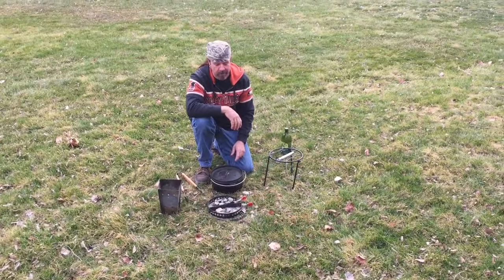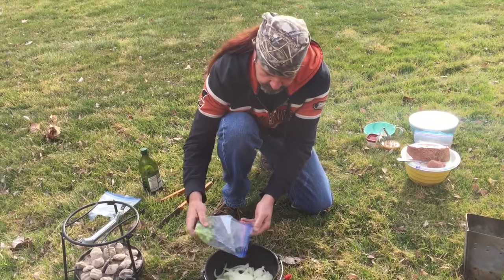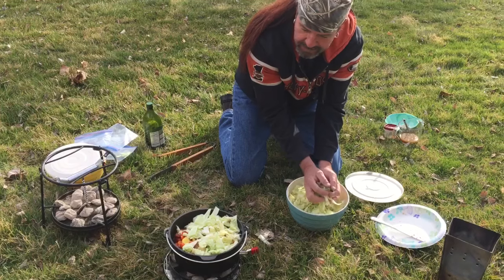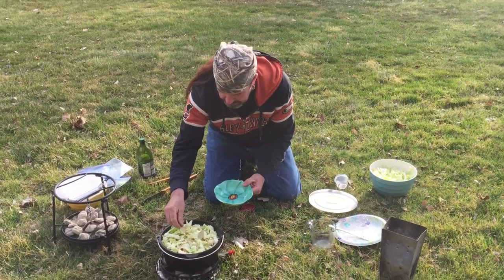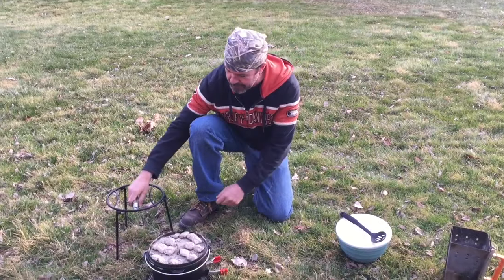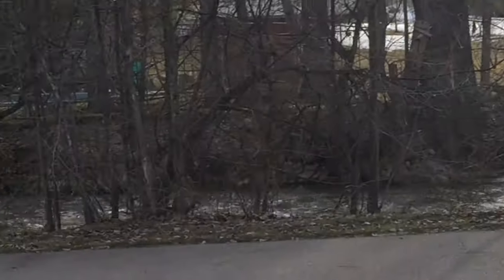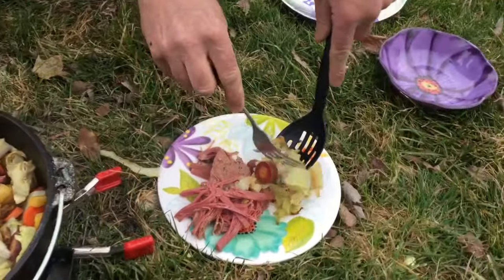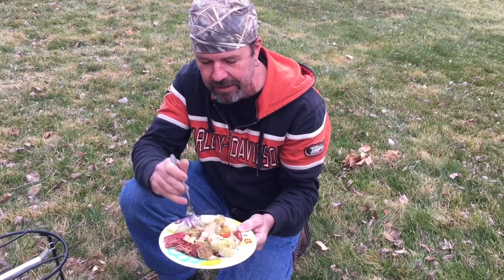Corned Beef and Cabbage Dutch Oven - Saint Patrick's Day - Outdoor Cooking With Al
➜ Check out CampMaid for all of your Outdoor Cooking tools

Recipe
Corned Beef and Cabbage

12” Dutch Oven 450 degrees - 350 degrees

Put 11 coals on bottom drizzle some olive oil into dutch oven, cover and add 22 coals on top. Let pre-heat for 10 minutes. Lift off lid and add ingredients in this order. Layer onions on bottom, celery, corned beef, potatoes, carrots, cabbage. Whisk seasonings into beef broth and pour over. Set the bay leaves on top. Reduce the heat to 350 10 on bottom, 14 on top and cook for 60 minutes.

        1 large onion, halved and sliced
 2 celery stalks, sliced thinly
 2 lbs deli corned beef, sliced thick*
 2 large russet potatoes, unpeeled and cut into 1/2 inch cubes
 2 cups carrots, sliced
 1 head of green cabbage, chopped
 1/2 cup beef broth
 1/4 teaspoon allspice
 1/4 teaspoon salt
 1/4 teaspoon pepper
 2 bay leaves